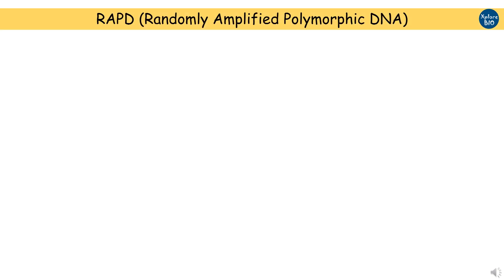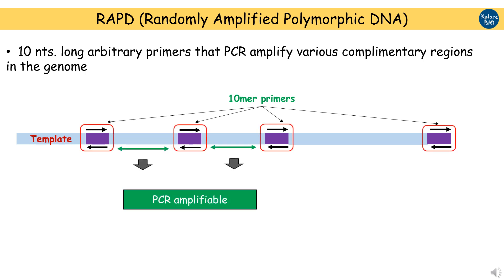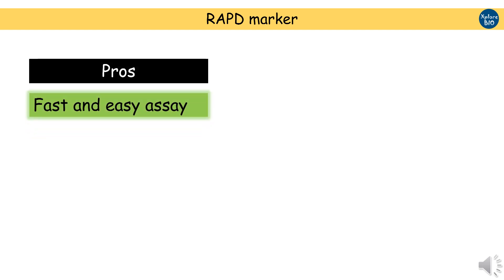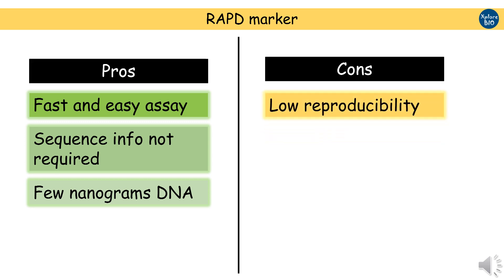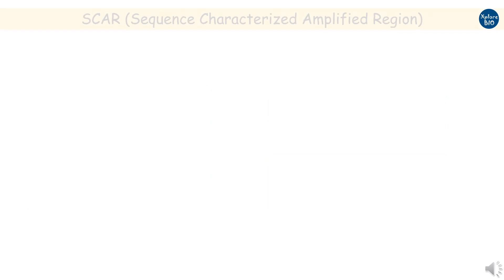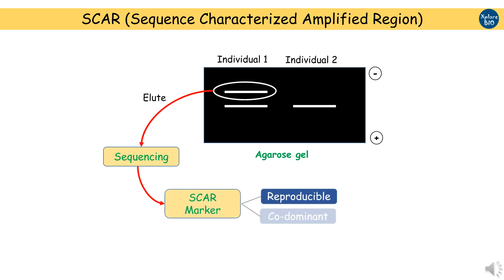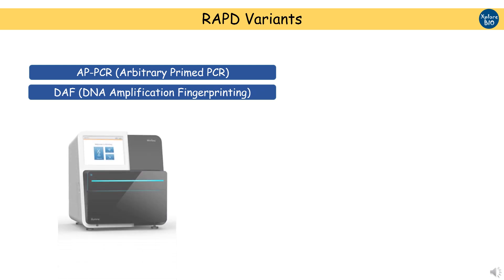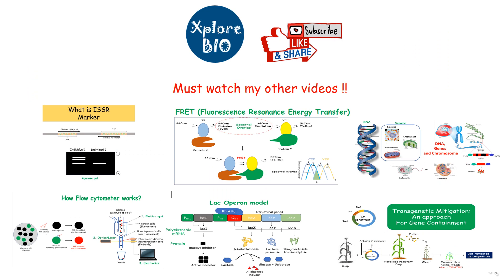RAPD Marker characteristics, advantages and disadvantages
Randomly amplified DNA Markers or RAPD makers. how they are developed? What are their characteristics and pros and cons as compared to other molecular markers? All key points explained in this short video.